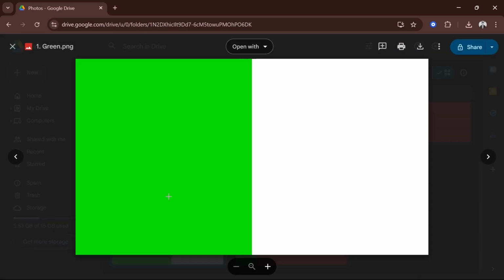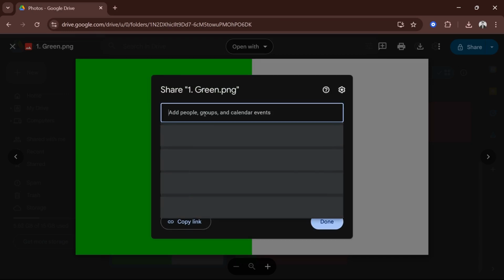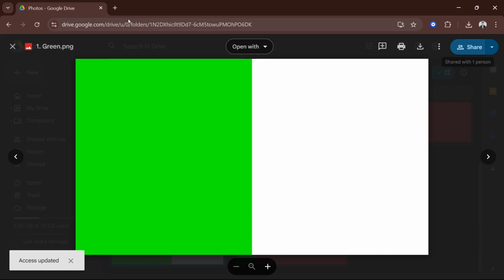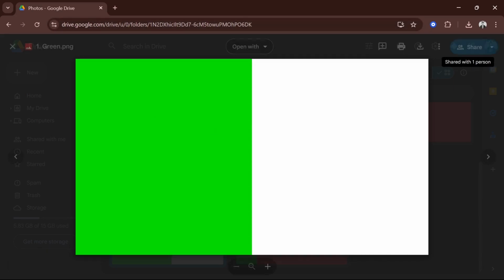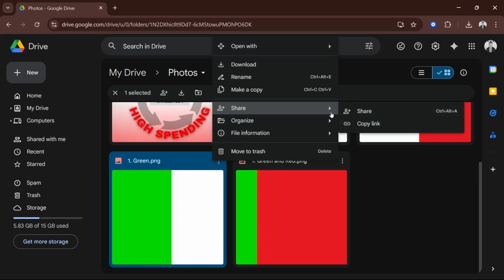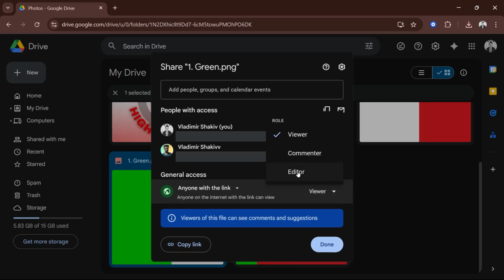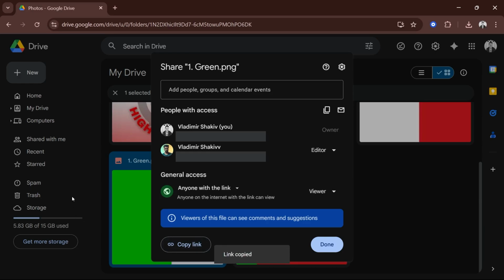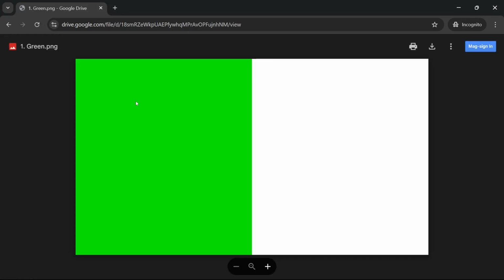How to Create and Share Link for Photos in Google Drive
In this video tutorial you will learn how to create and share link for photos in Google Drive!